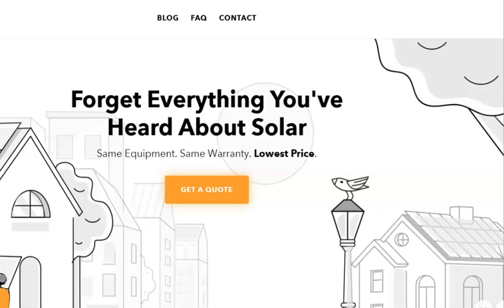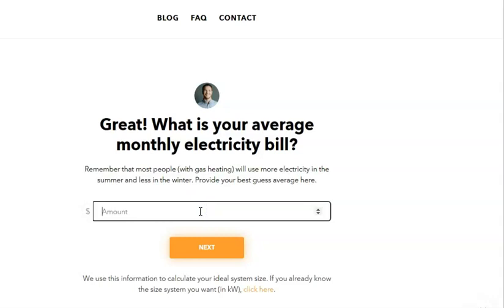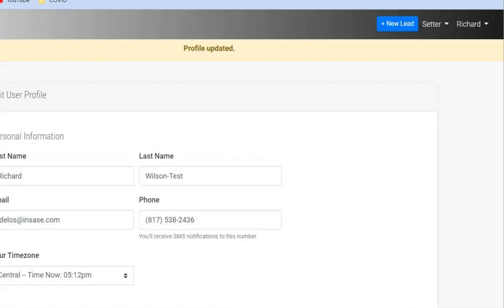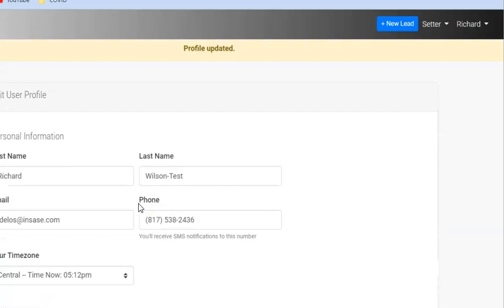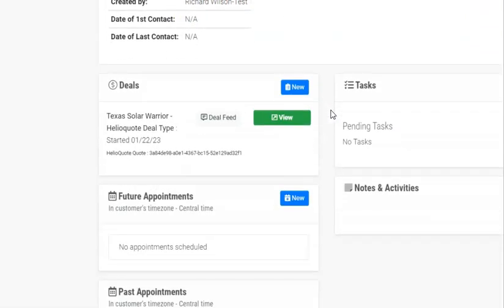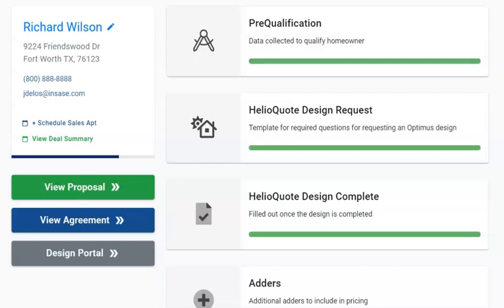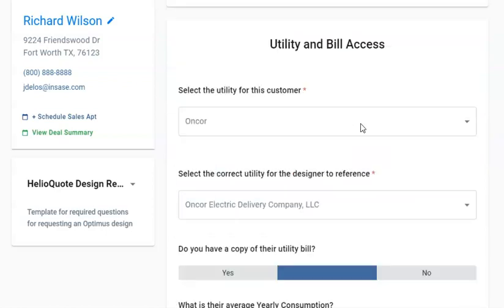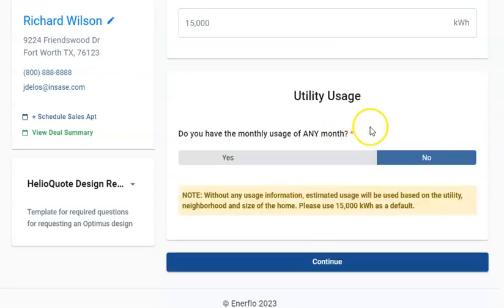Enerflo Customer User